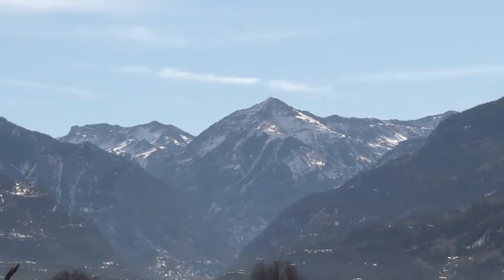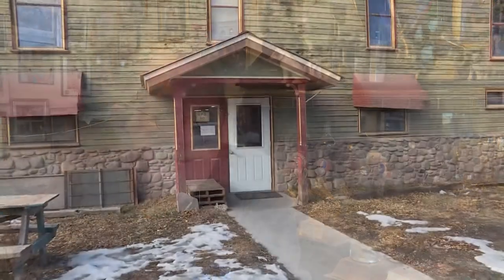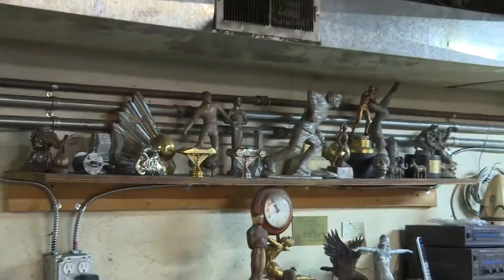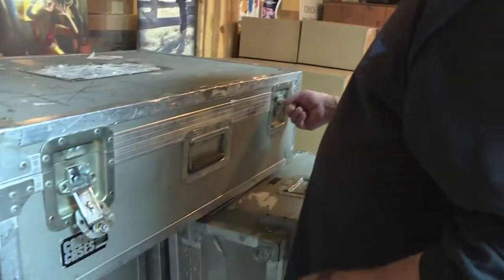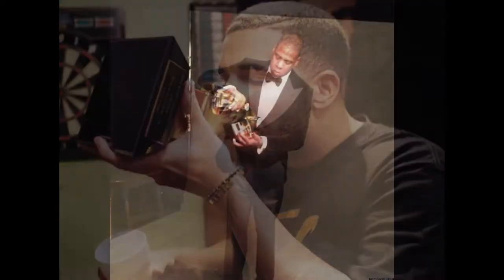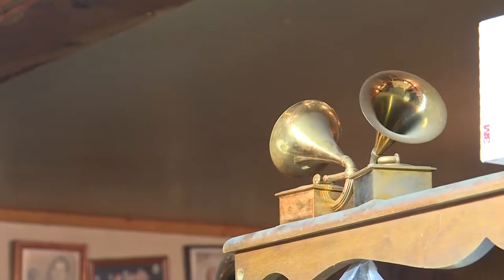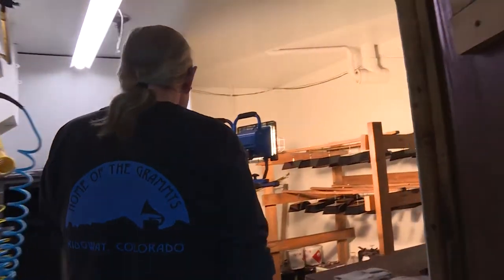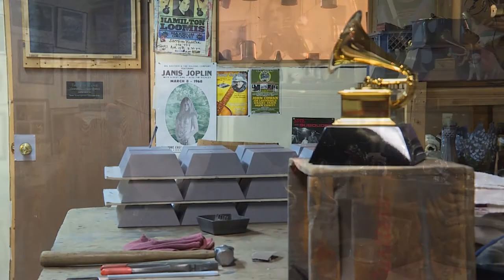Allgood News: The Grammy Man, John Billings.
The Grammy Man, John Billings lives just down the road in Ridgway, Colorado. He came to the Rocky Mountain State from California in 1991 and has never left. A Master Mold Maker by trade, John apprenticed and then took over the Grammy Making Duties from the late Bob Graves who made and designed the original Grammy in his garage back in 1958. John has been assisting, then making and then redesigning the Grammy since 1976. His non-descript shop in the tiny mountain town is rich with music history as is the man who makes the most coveted music award in the world. Here is John Billings Allgood News.